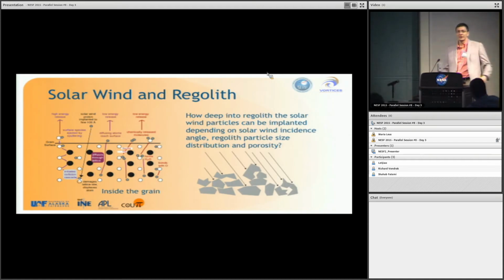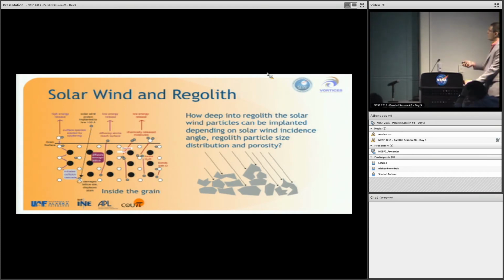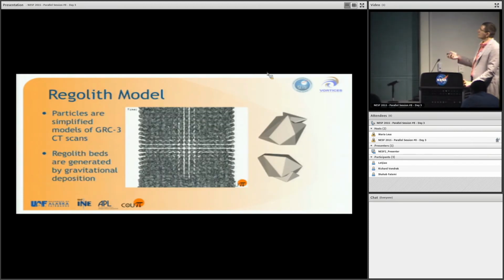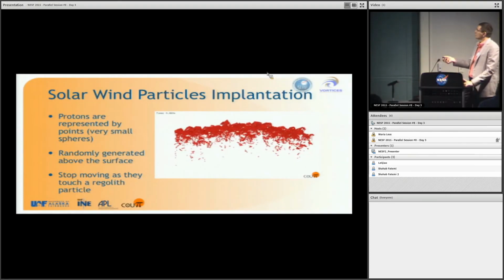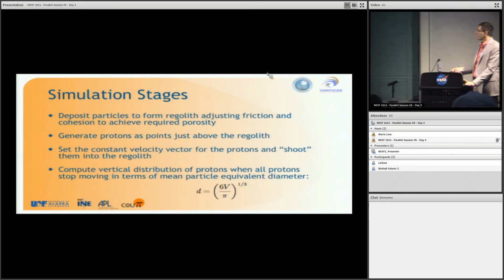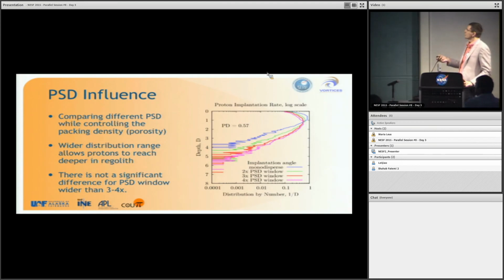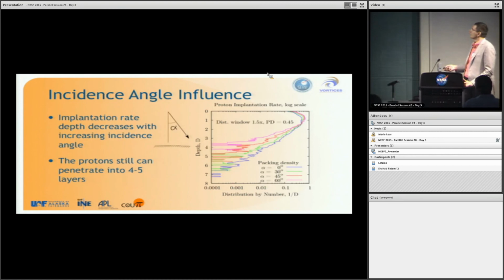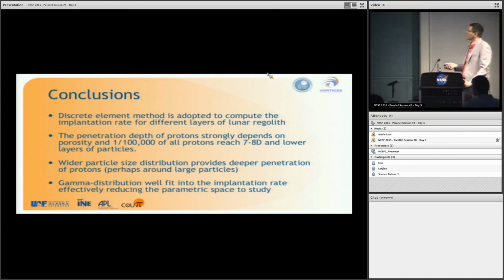NESF 2015: Anton Kulchitskiy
Solar wind access to lunar regolith DEM modeling
Anton Kulchitskiy